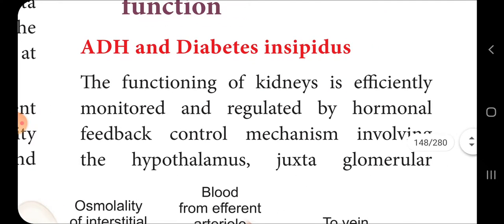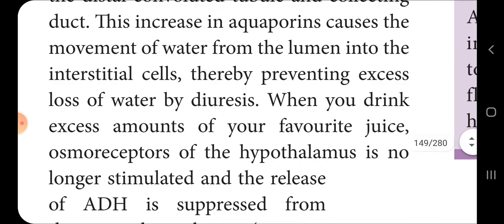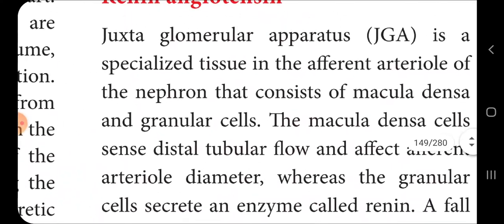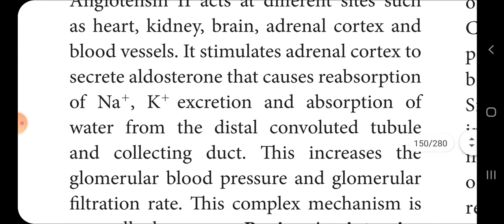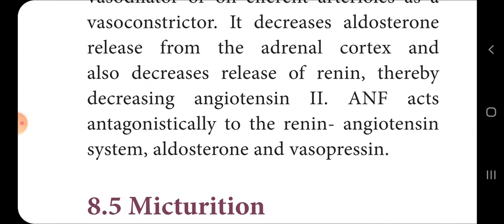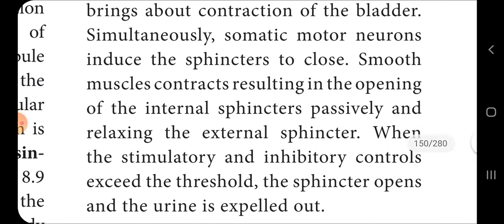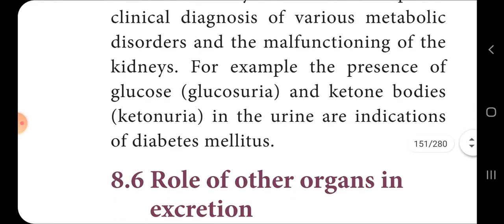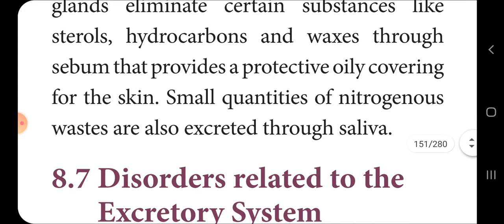Bio-Zoology 11th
Chapter 8